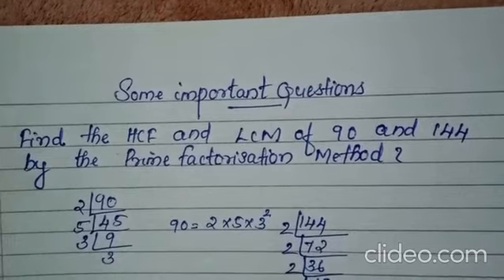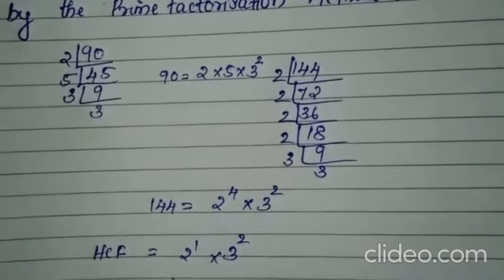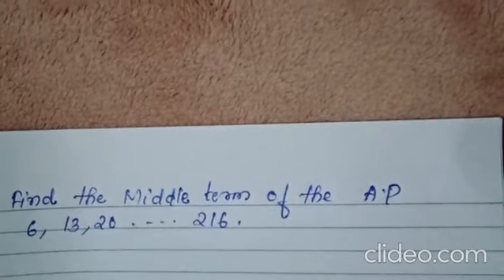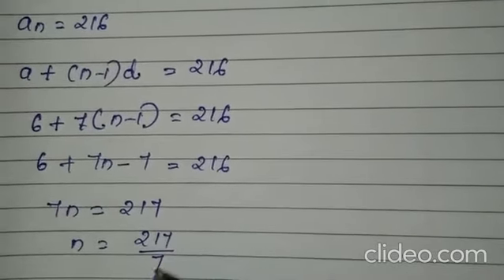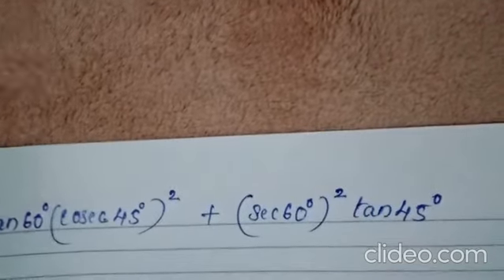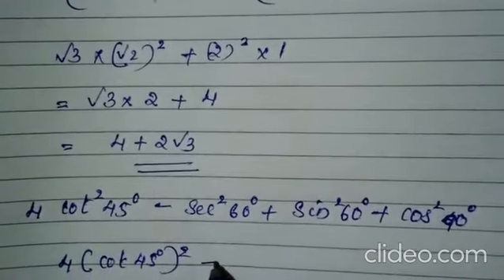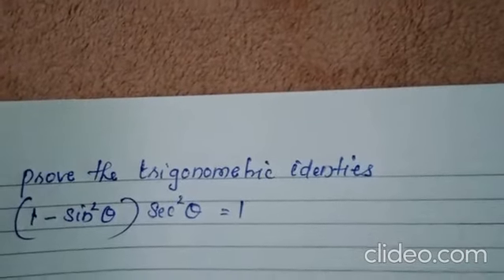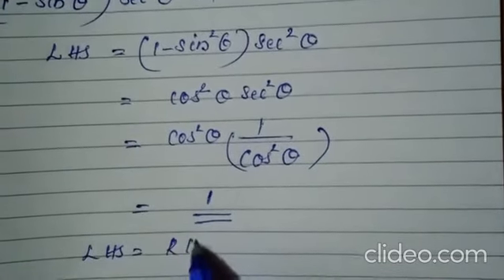Class 10 Maths Most Important Questions 2021 | CBSE | Most Important Questions 2021 With Solutions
If you have any doubts, please let me know it in the commens~!!! :")

Class10-CBSE